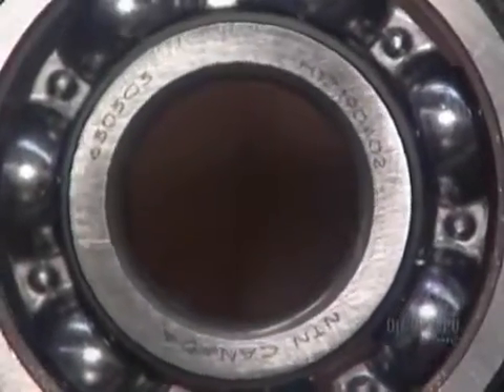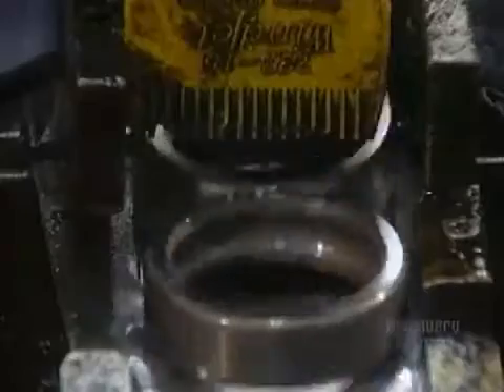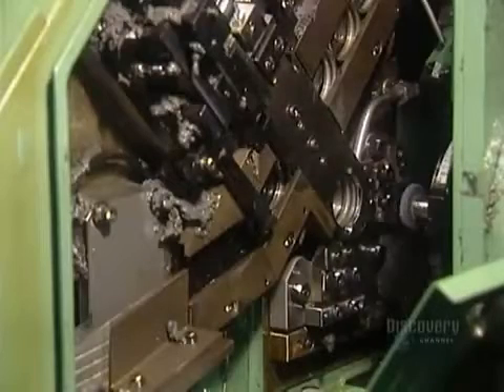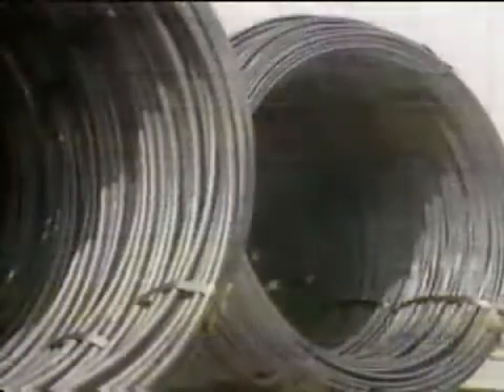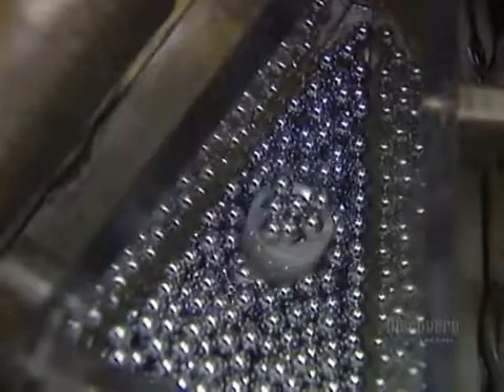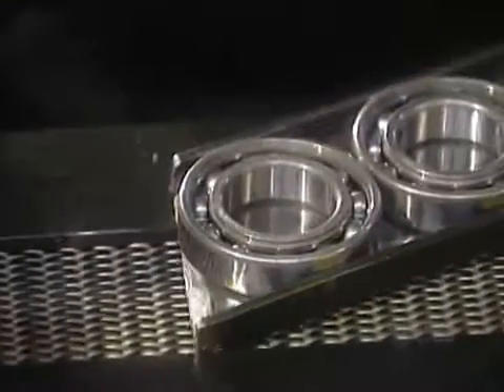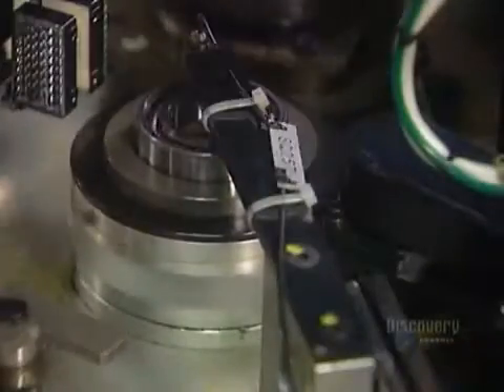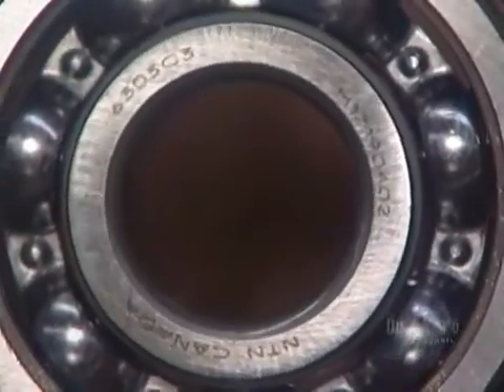[Vòng bi] Vòng bi được sản xuất như thế nào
👉 Kết nối với chúng tôi qua:
📞 Hotline: 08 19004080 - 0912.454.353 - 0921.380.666